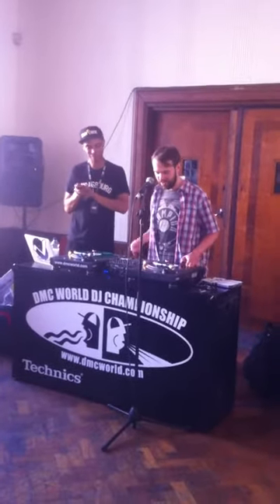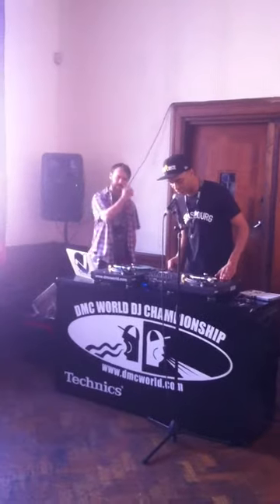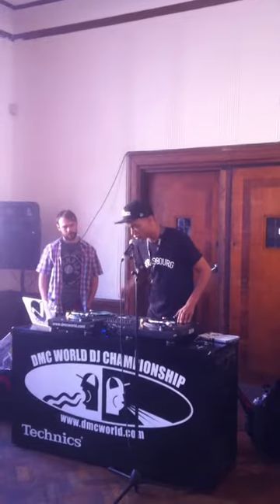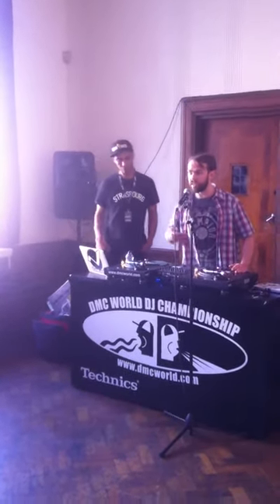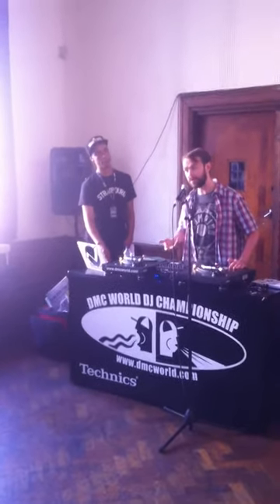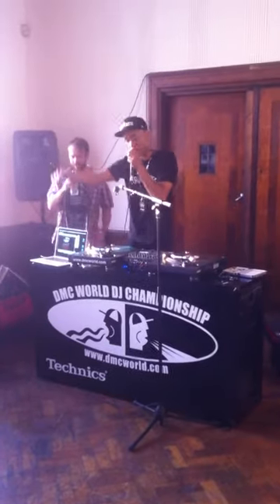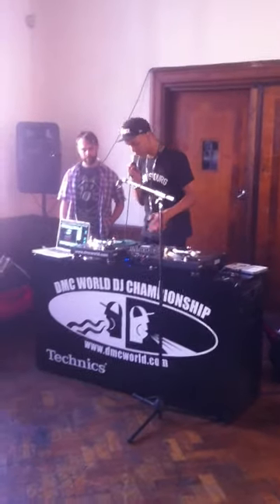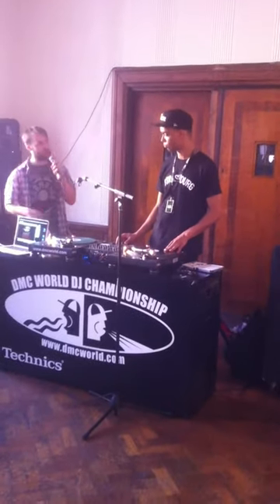DMC Champs 2015 - Turntablism Workshop - Part 2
Mr. Switch & DJ Nelson imparting beautiful knowledge, Enjoy ! :D